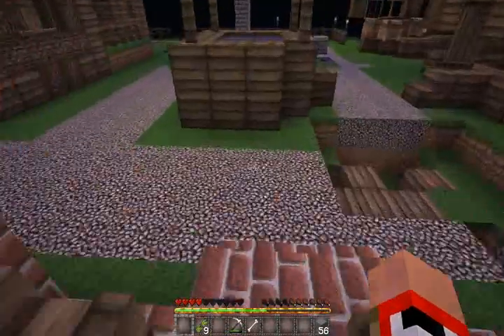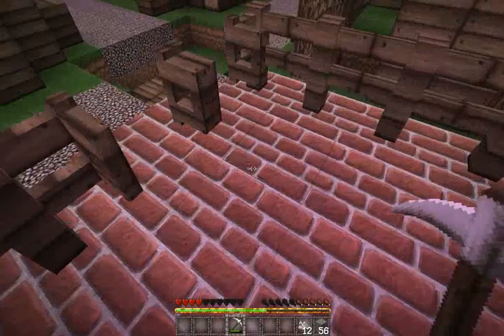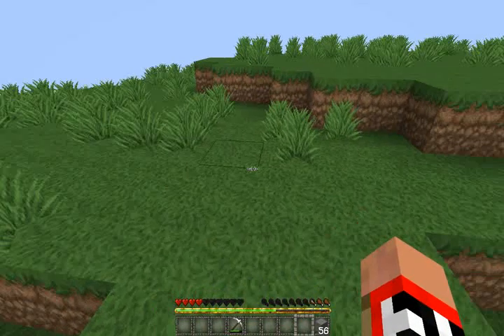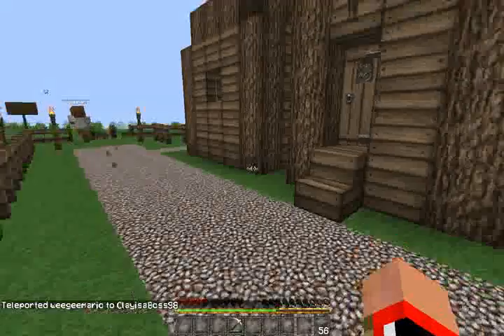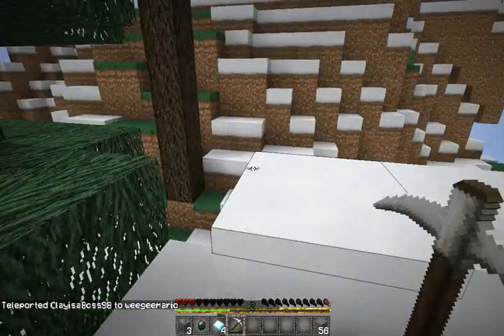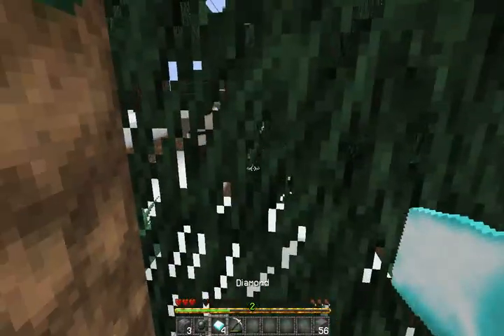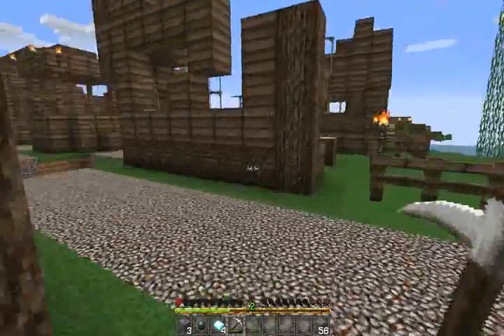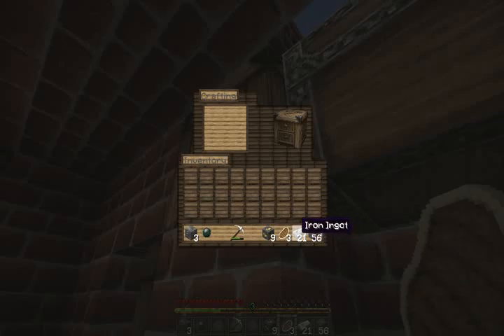Stoneless Survival w/ Maniac Part 7